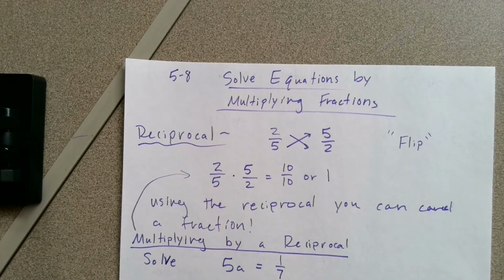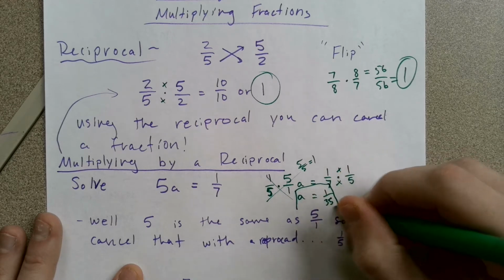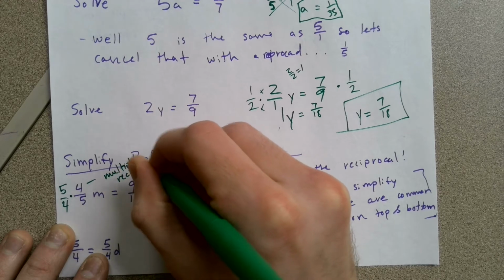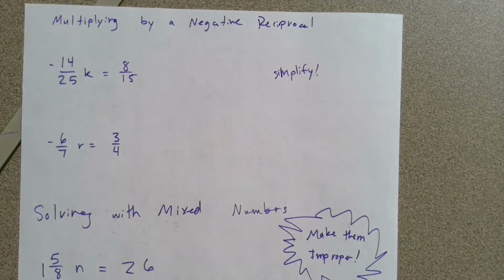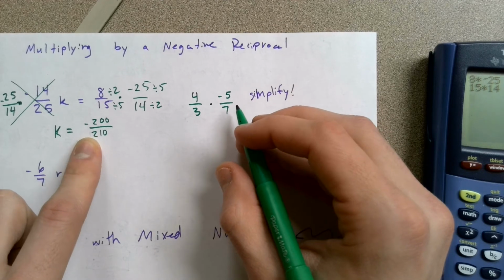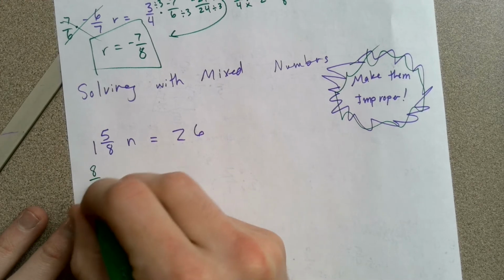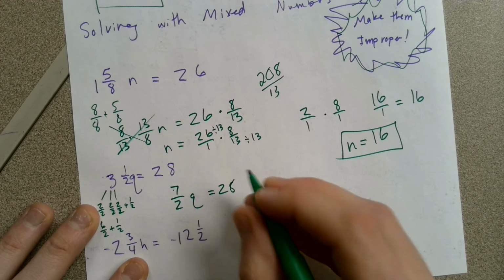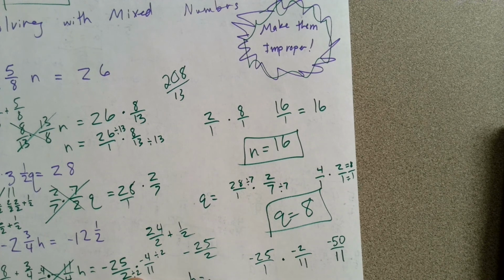5-8 Solving Equations by Multiplying Fractions